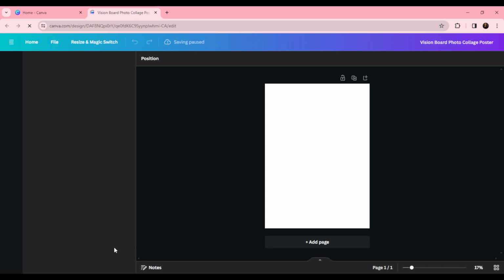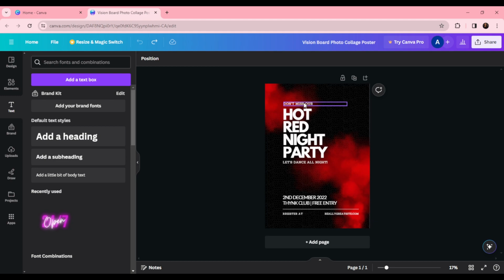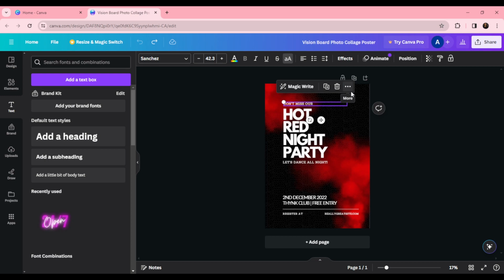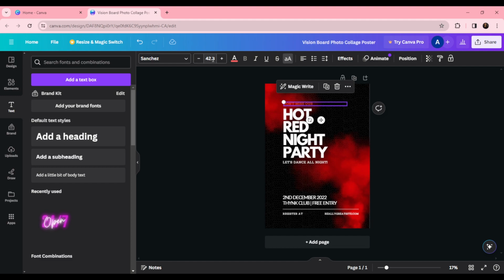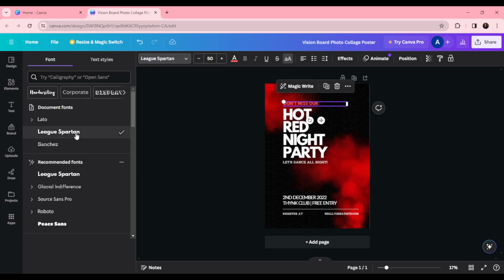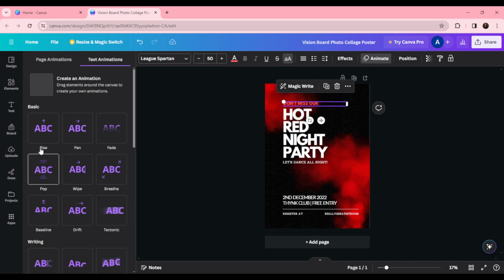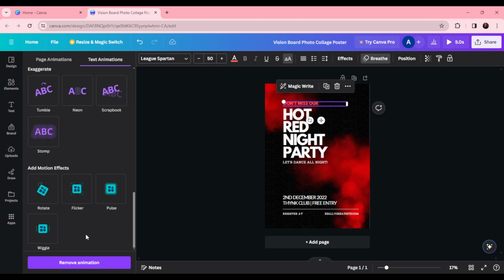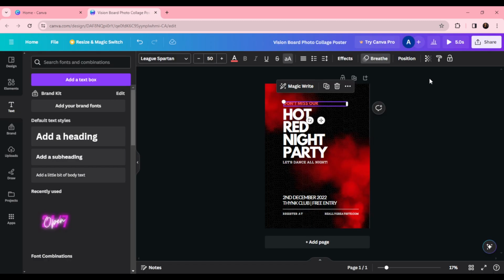How To Customize The Appearance Of Canva's Text Boxes (Quick Tutorial)​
Today we talk about How To Customize The Appearance Of Canva's Text Boxes, so stay until the end of the video to see the full explanation.